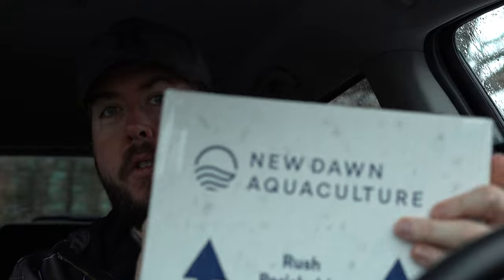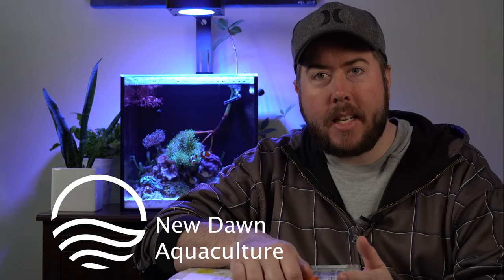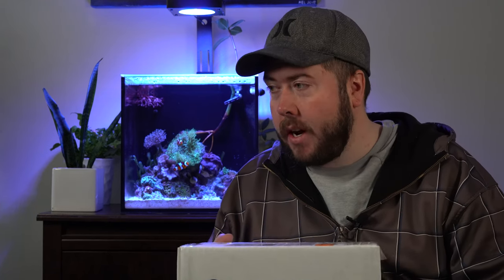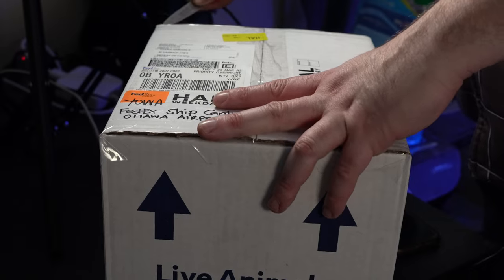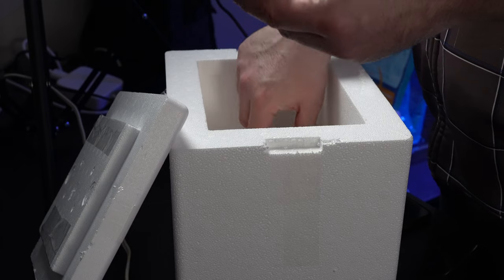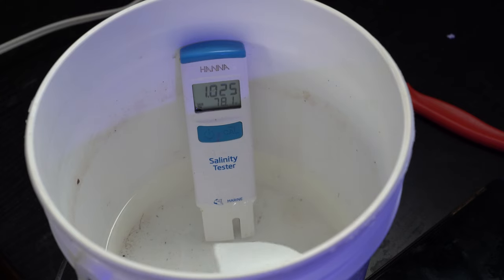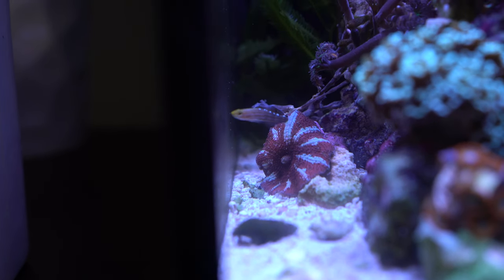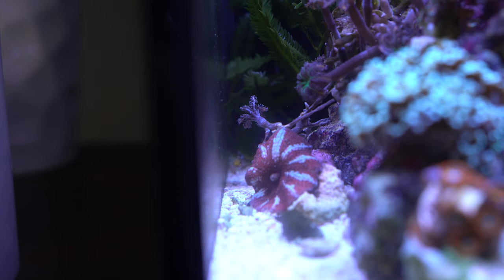My Innovative Marine Fusion 15 - Adding A Biota Court Jester Goby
Today I received a beautiful, captive bread, biota court jester goby. My friends at New Dawn Aquaculture in Edmonton, Canada sent it tome and I LOVE IT!!!

Make sure to check out and give captive bred fish a try!!